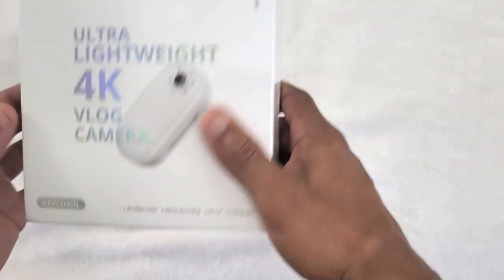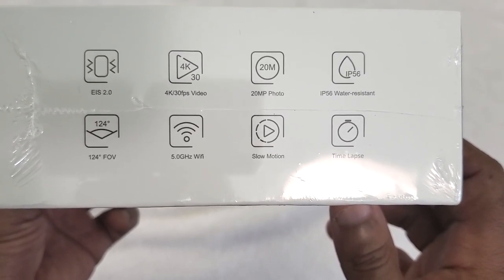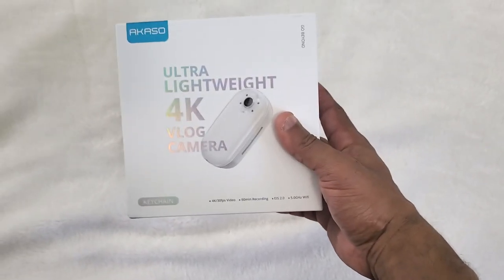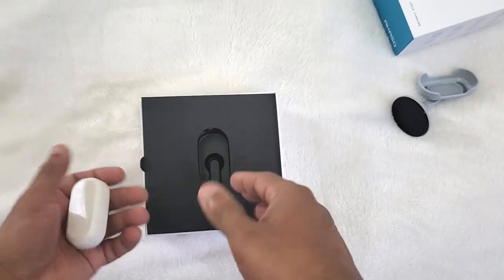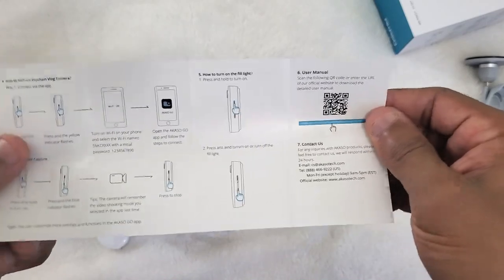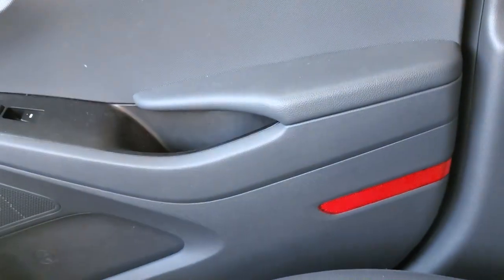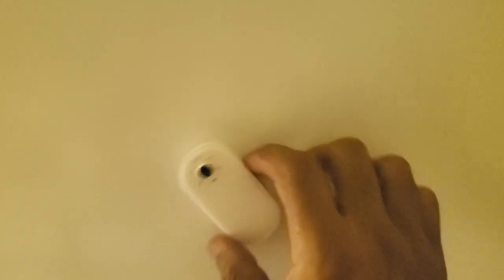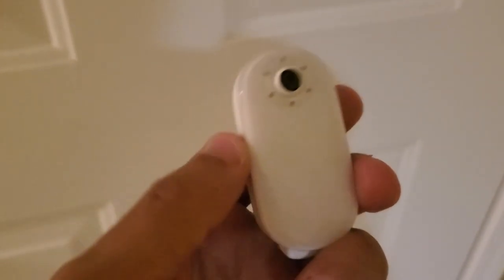Keychain 4K Vlog Camera by AKASO (review)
Giving the review on the new keychain that records in 4k. This product is by akaso a good company.

Extra discount for you:
Keychain Akaso vlog cam:

Akaso Dashcam review DL12 Mirror dashcam

My Dash Cam